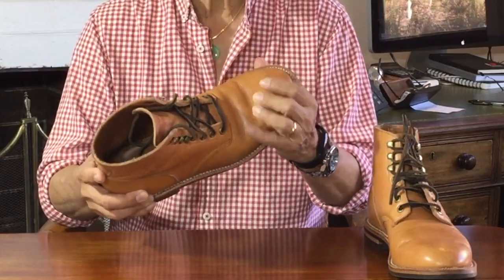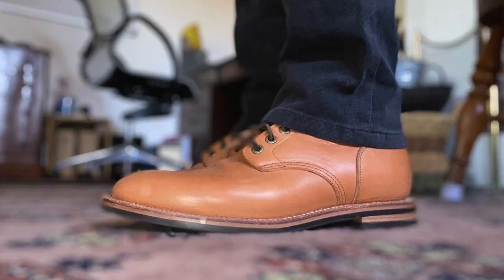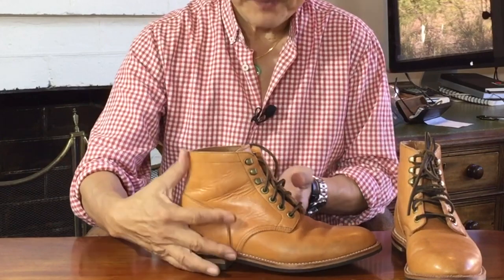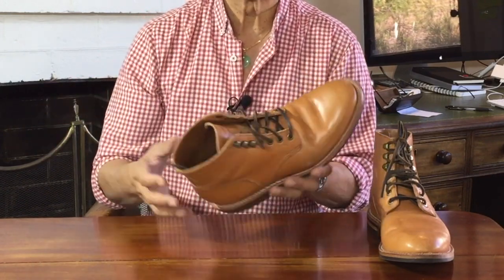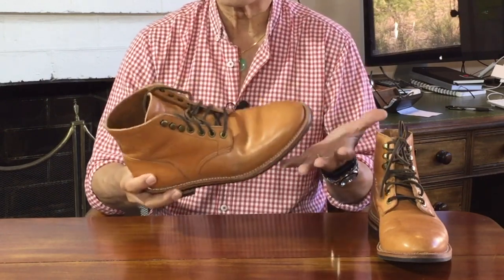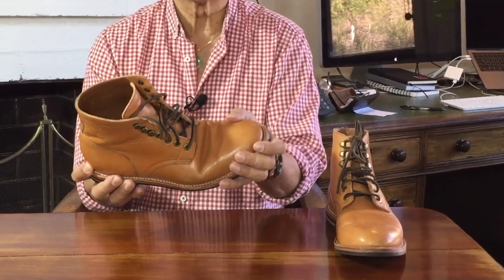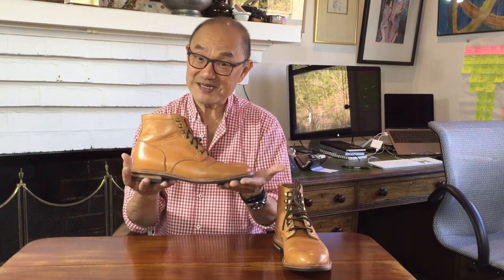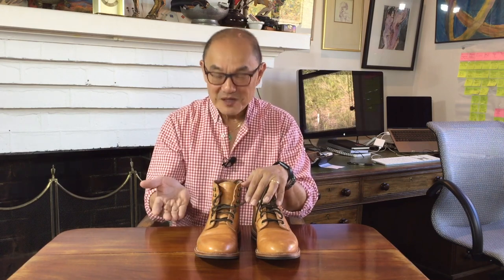Interim Wear Review of the Grant Stone Diesel Tan Essex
I'm reviewing Grant Stone's Diesel boot in Horween's Tan Essex uppers. This light tan colour is perfect for gaining patina, and this interim review checks on how they are developing.

Chapters
00:00 Introduction
00:51 Horween Tannery and Essex Leather
03:12 Style and Aesthetics
03:49 What to wear it with
04:20 Grant Stone
07:38 Construction
13:02 Wear and patina
14:39 Leathercare
16:02 Sizing, Fit, Break in
18:32 Value
19:40 Conclusion